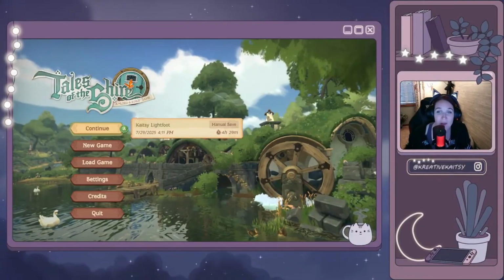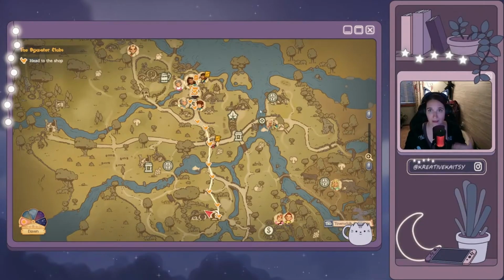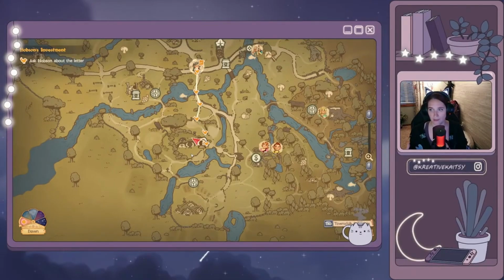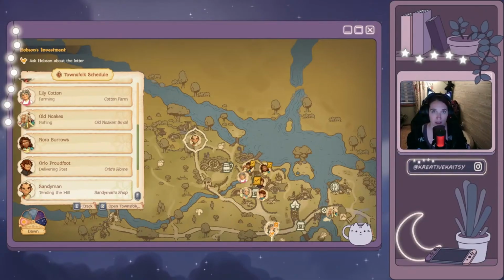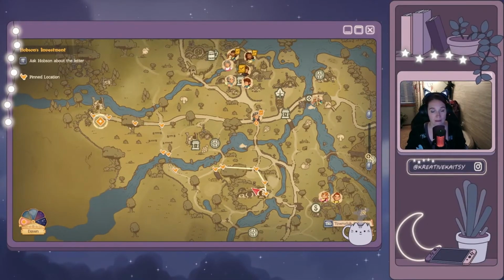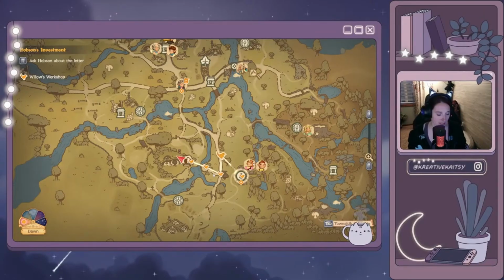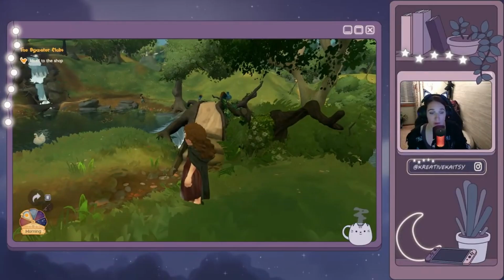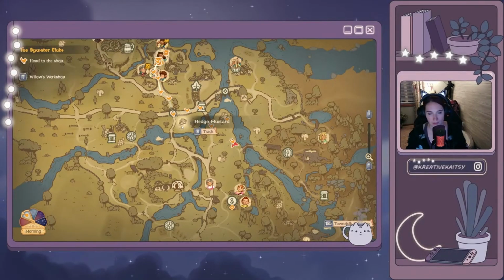Tales of the Shire || A Beginner's Navigation Guide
This clip was pulled from one of my livestreams, explaining how the map and navigation works within the game.

~ Thumbnail created through Canva ~
~ Intro Song created by ‪@RockaPanter‬ ~